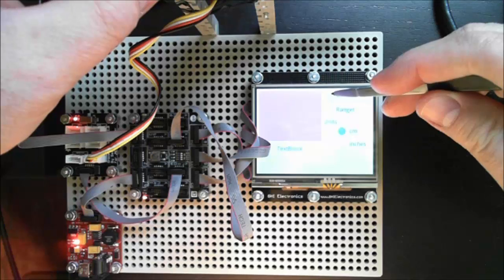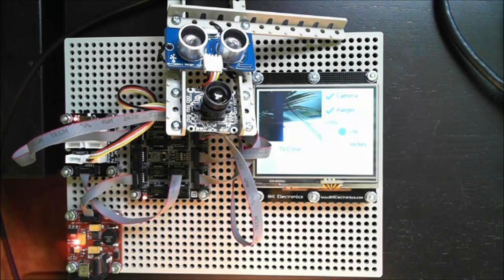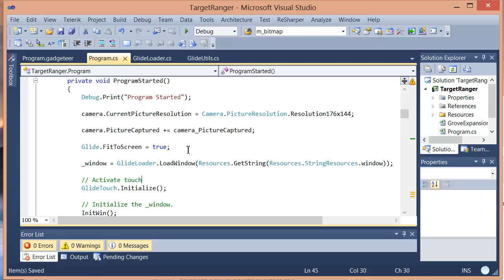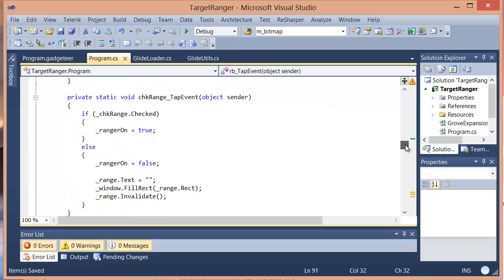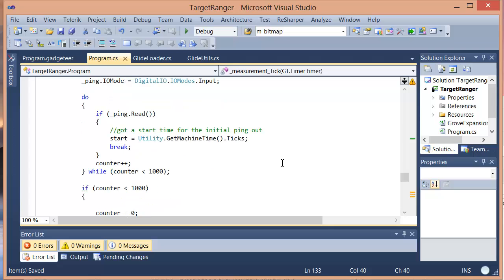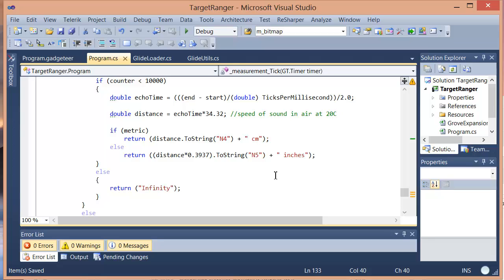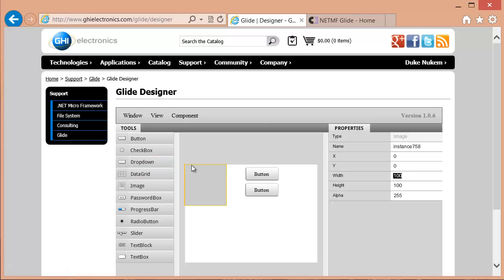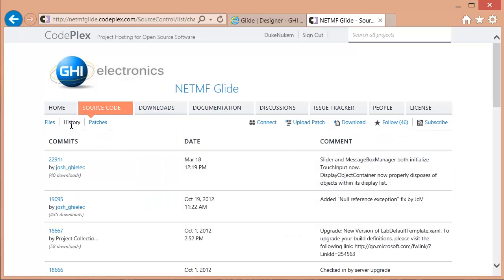Gadgeteer Touch Screen - Non Gadgeteer Hardware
A demo project I put together to show Gadgeteer's Glide Touch Screens and using non Gadgeteer hardware in your project.  Source code for this project is available at: